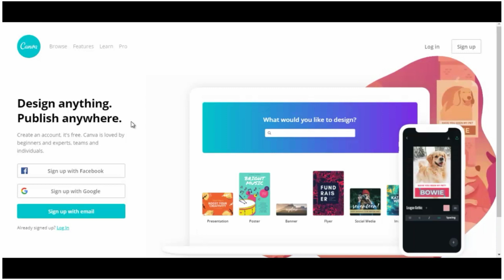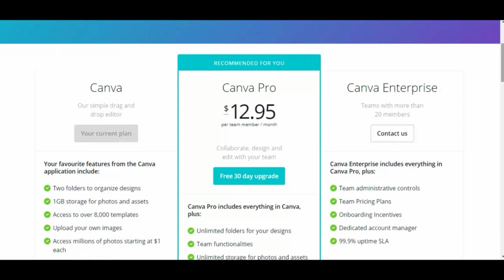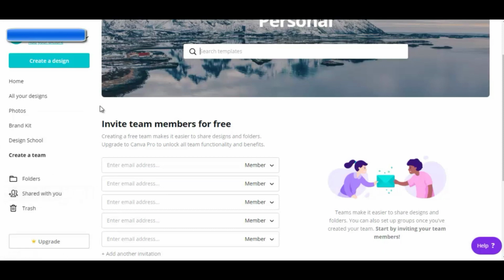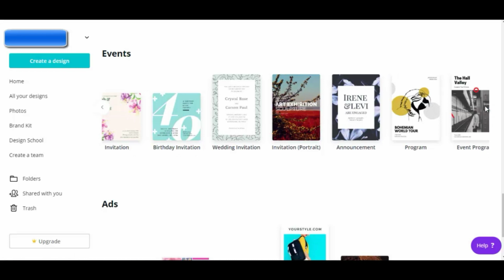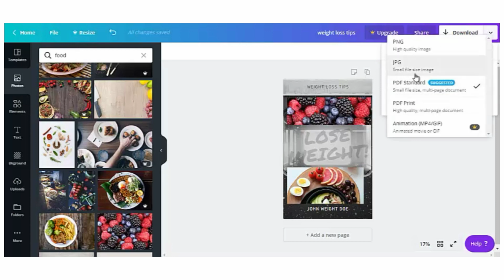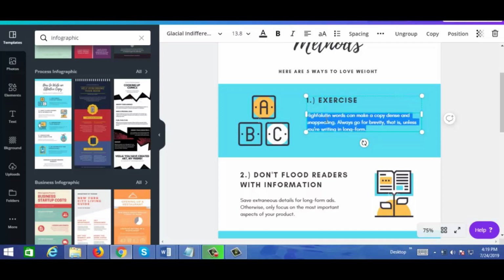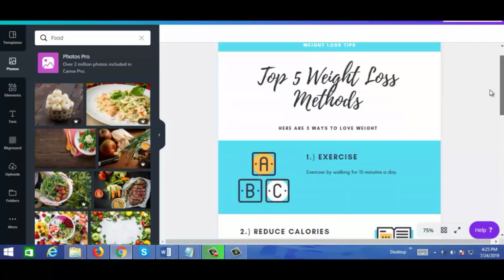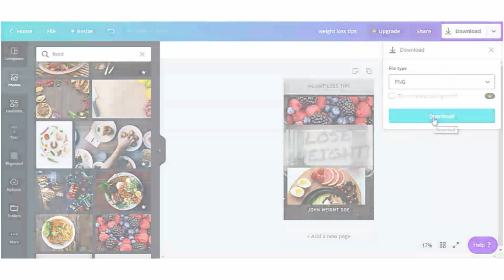How to Earn using CANVA | CANVA Graphic Design Tutorial for Beginners | Course Digitally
In This Course you will learn regarding how to create a whole range of graphic such as graph, mindmaps, flyers, quotes, infographics, prints and even edit your photos plus a whole heap more in order to expansion of your online business and make money online.

Topics Covered :
- Introduction .
- Pricing plans .
- Canva homepage .
- Types of designs .
- Creating designs .
- Info graphic .
- Ecover .

how to earn money with freelancing.
ways to make money online.
how to make extra money online 2022.
canva tutorial 2022.
freelancing.